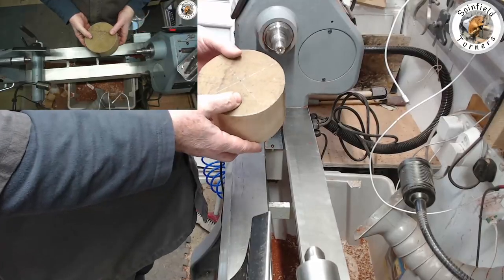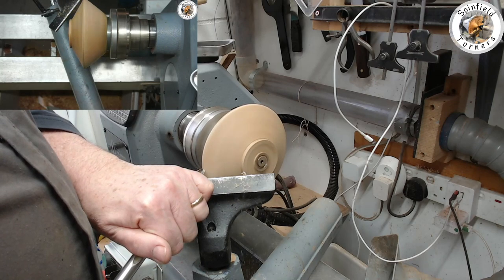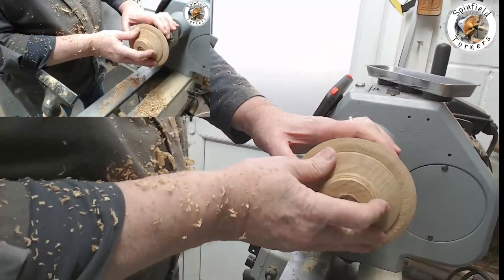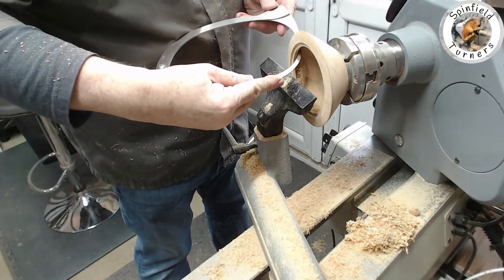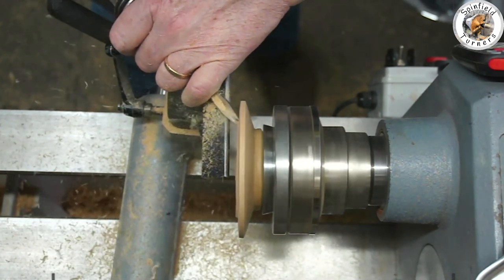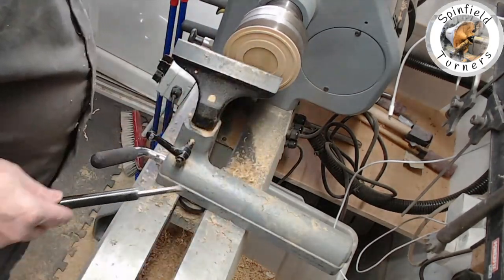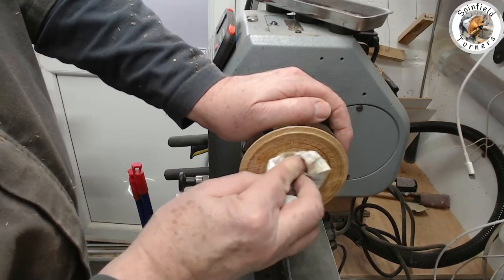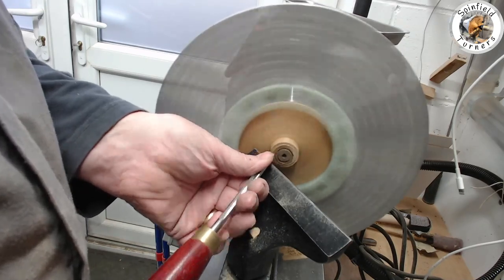Woodturning an oak sugar bowl.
I turned this as part of sugar bowl and scoop demonstration. (The scoop is on a separate video - do check it out!).

The bowl and lid is turned from a piece of very well seasoned oak. I wanted it to look a bit 1950's flying saucer in style.
I don't like having to shove the sugar spoon deep into the sugar to allow it to poke out of a slot cut in the lid. So I fashioned the lid so that it provides a neat store for the scoop on the outside.
I use some home made Allen key tools to do the lid undercut and I also do a bit of texturing and gilding.
There are also have a few cock ups to overcome along the way.